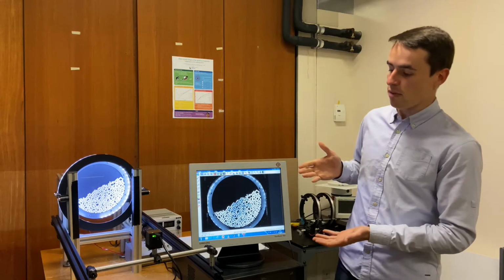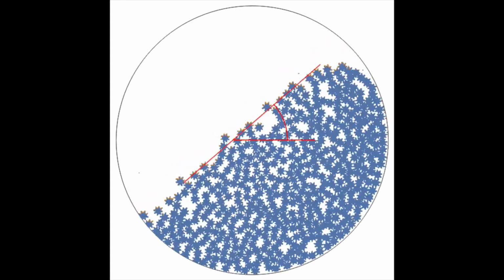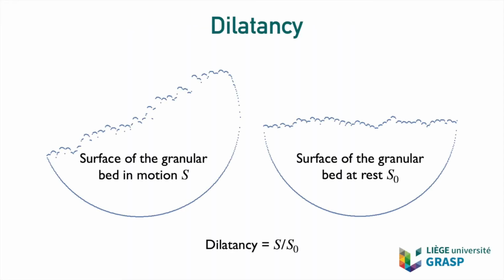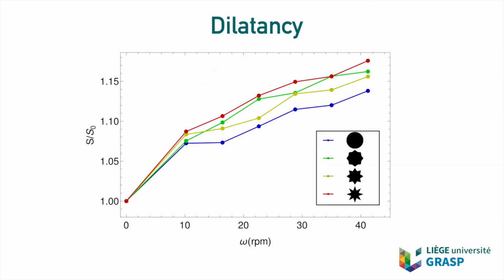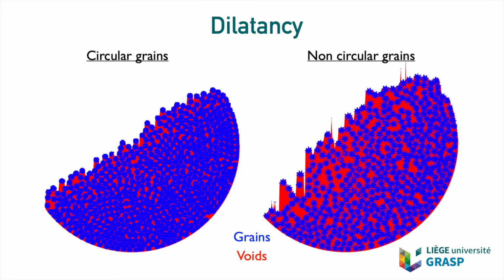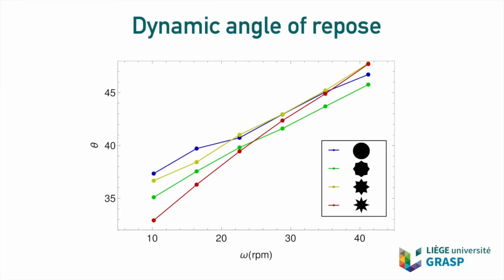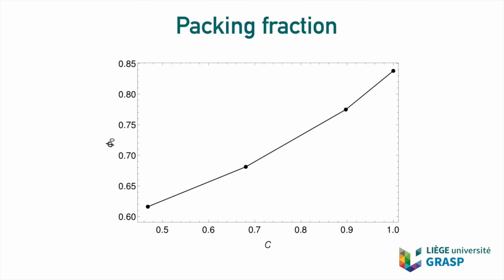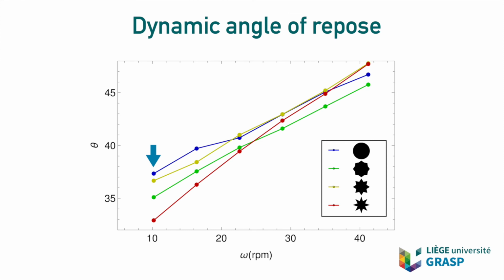Nicolas Preud'homme on the effect of grain shape on the flow of granular materials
GRASP lab researcher Nicolas Preud'homme's poster video on the effect of grain shape on the flow of granular materials won a prize at the virtual Powder & Grains conference (Buenos Aires, July 2021).